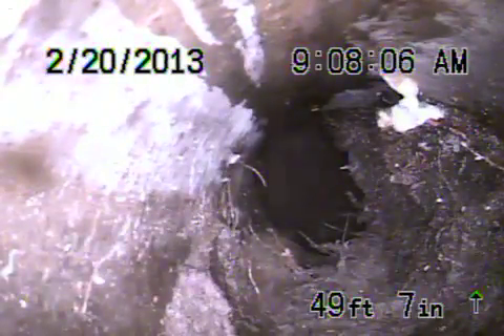316 w cedar ave Burbank